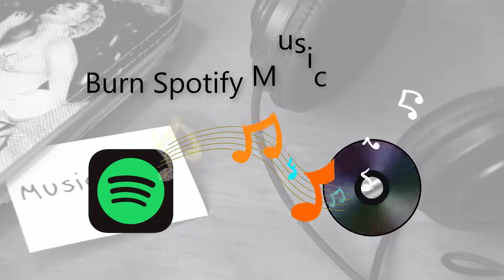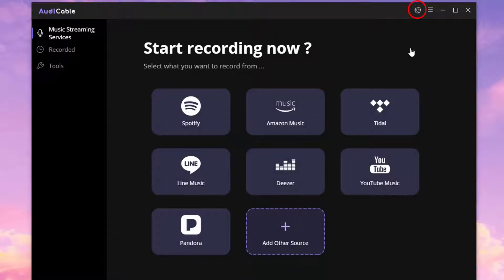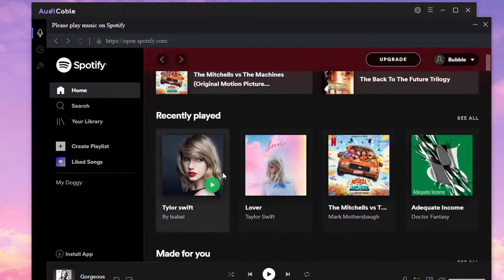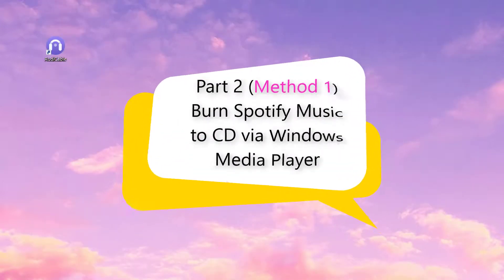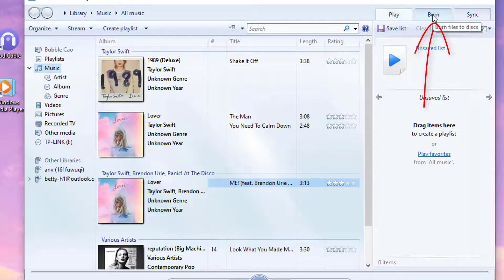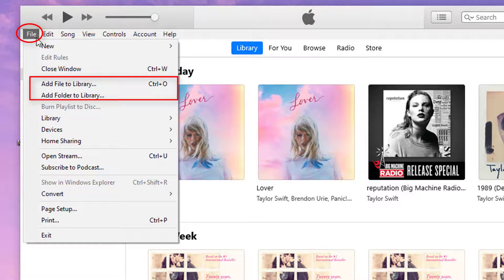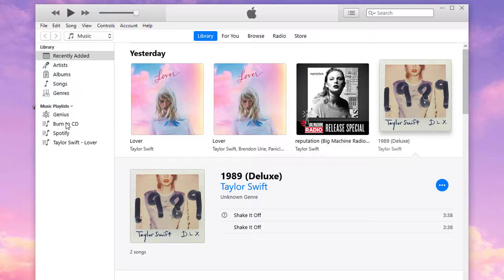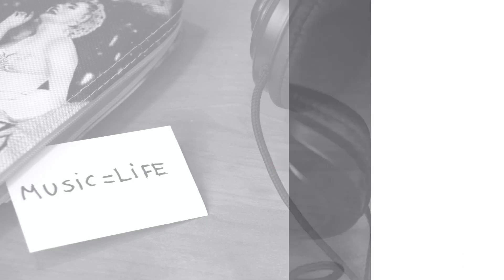Burn Spotify Music to CD - (2022) Get Your Personal CD as a Gift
Check here to burn a CD from Spotify with a free account so that you can play Spotify music anywhere you like.

Tools required:
AudiCable Audio Recorder, all-in-one music recorder to enjoy streaming music anytime. AudiCable Audio Recorder records and converts songs from kinds of music apps to local music in plain MP3/AAC/FLAC/WAV/AIFF/ALAC format, including Spotify, Amazon Music, Line Music, Deezer, Tidal, YouTube Music, Pandora and etc.

(🔺 If you need to download Spotify music at a 10X faster speed, please switch to this Spotify Music Converter

0:00 Start
0:37 Part 1: Download Spotify music to MP3 files.
03:32 Part 2: -- Burn Spotify music via Windows media player
05:17 Part 3: -- Burn Spotify music via iTunes.

Step 1: Start AudiCable Audio Recorder. Open built-in Spotify.
Step 2: Browse for a song to start playing. And AudiCable will record the song simultaneously.
Step 3: After all songs are downloaded. Start Windows Media Player or iTunes to burn music to CD.